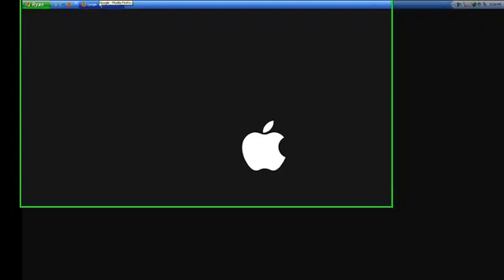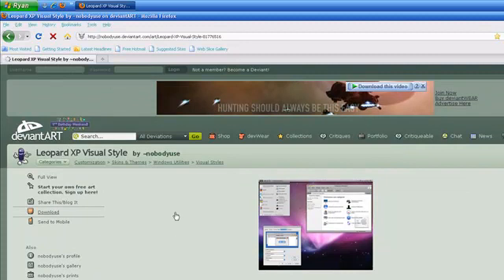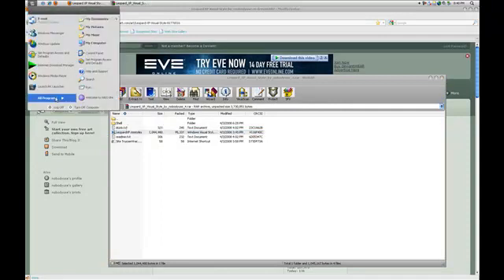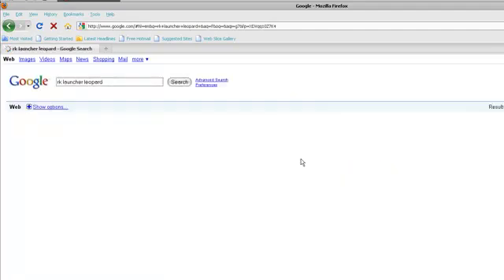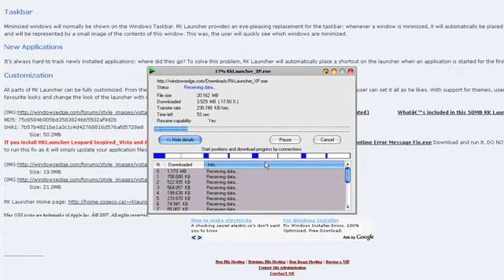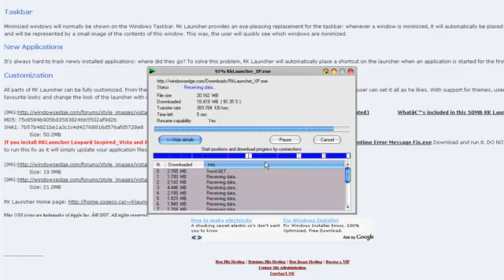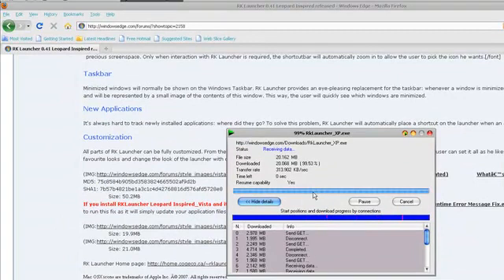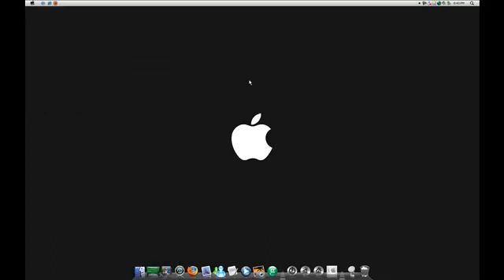How to make your Windows XP turn into a MAC OS X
Ok Here's the links for the themes.